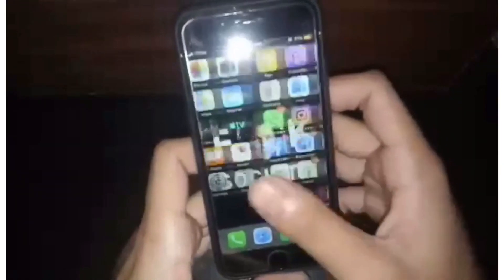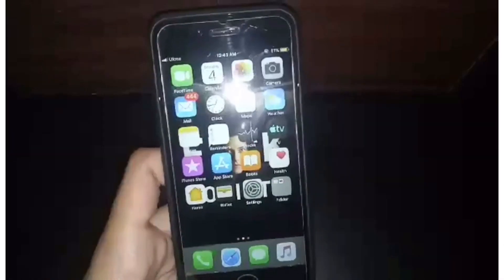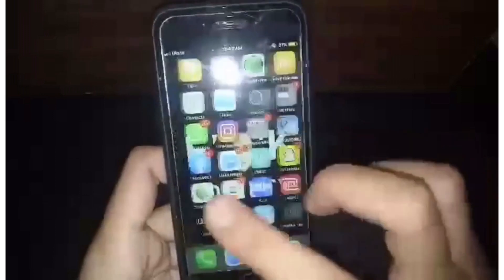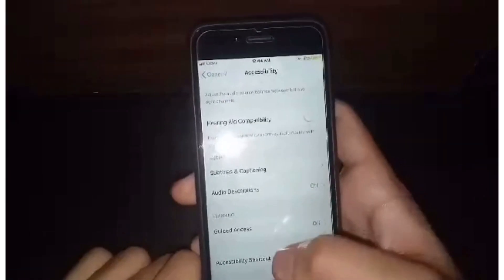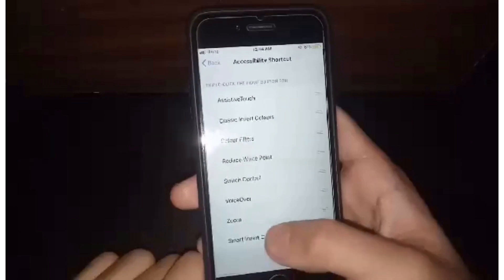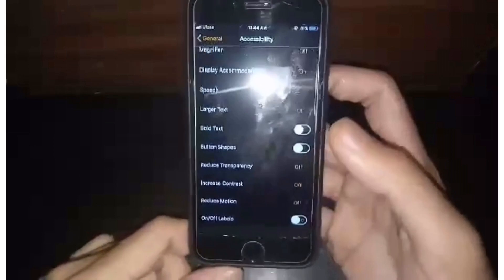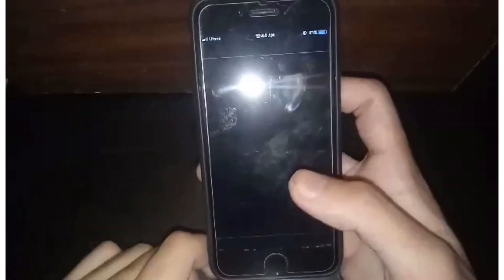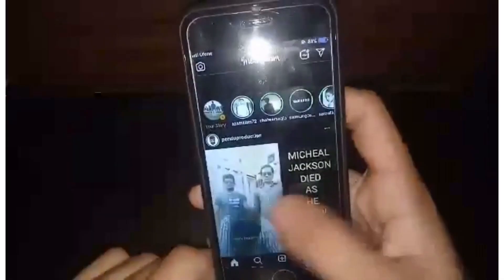How to enable dark mode in ios 12.4.3?